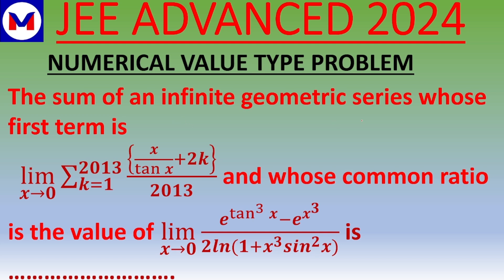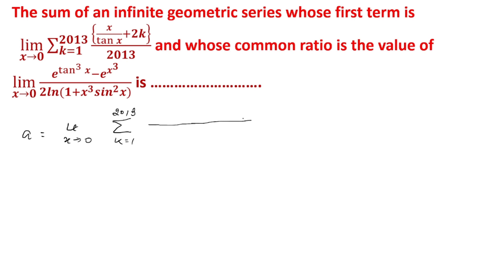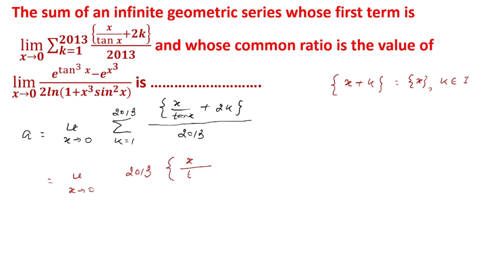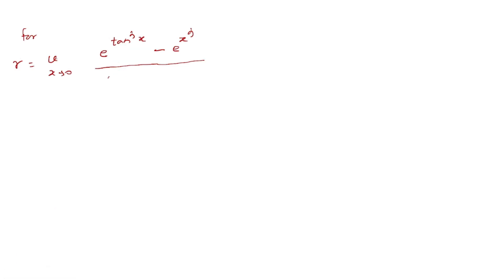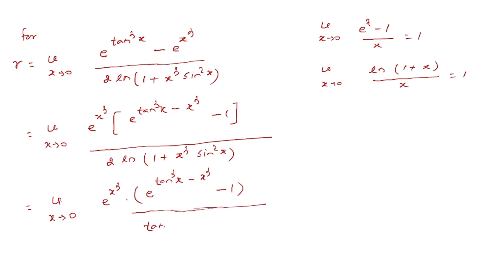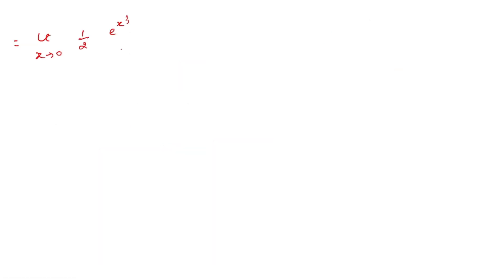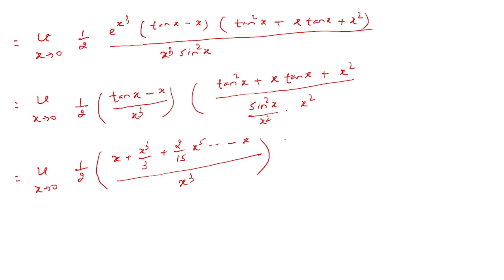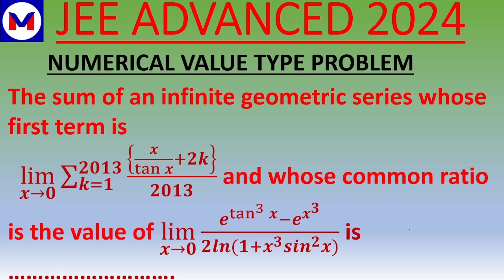GP,LIMIT & SUMMATION RELATED JEE ADVANCED 2024#advance